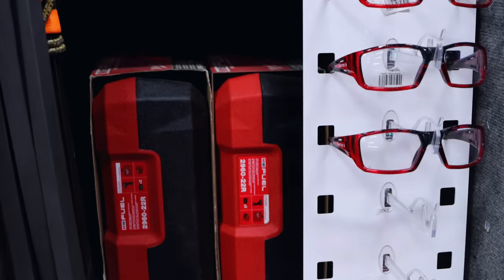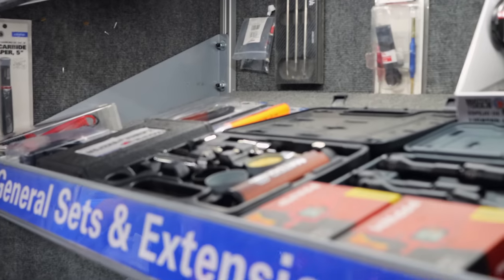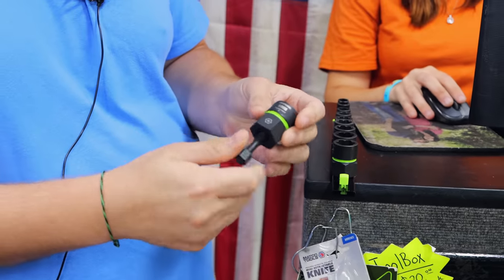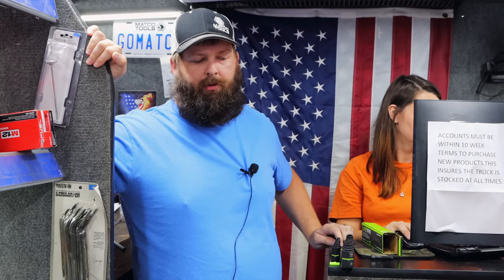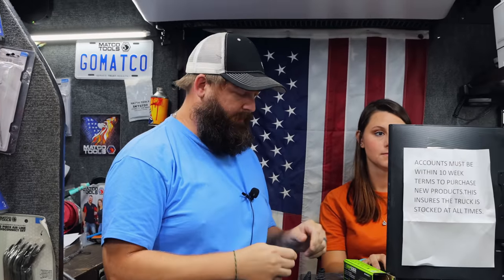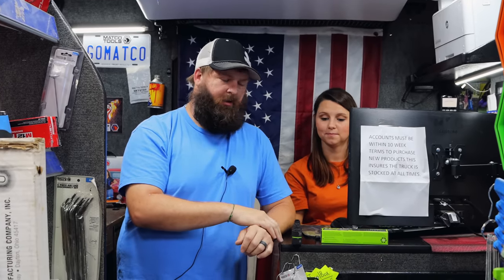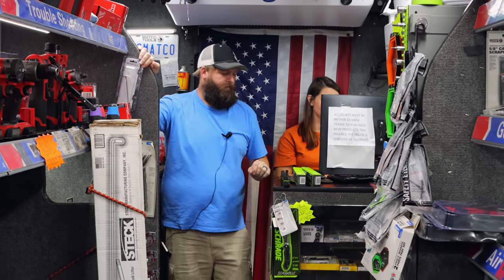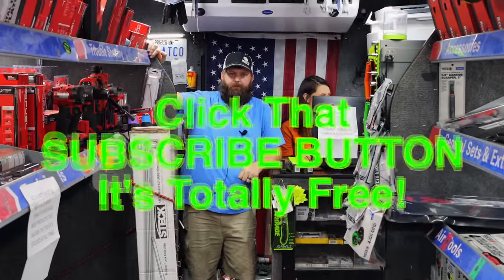Matco Tools: Tool Talk And My Dealer Is Impressed By These Tools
This week we take a look at something a little different on the Matco Tool Truck, it just happens to be an impressive line of tools that Matco doesn't have anything to do with! Matco Michael takes a look at the Grip Edge Socket Extractors and we talk about how useful these are in the field. We also discuss some of the wins of the RPT Hex bits and how guys on the street are viewing them.

Koon Trucking
200 Davidson Dr.